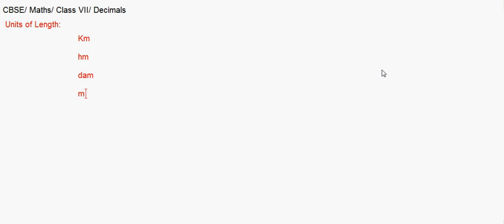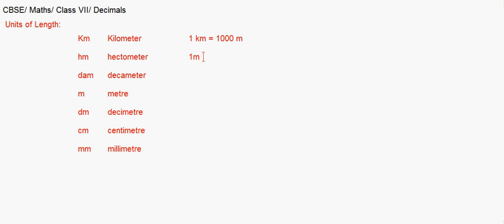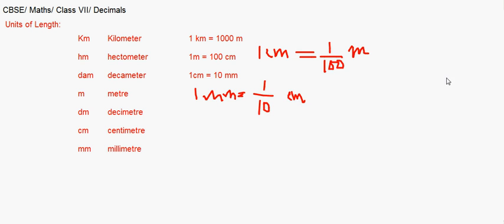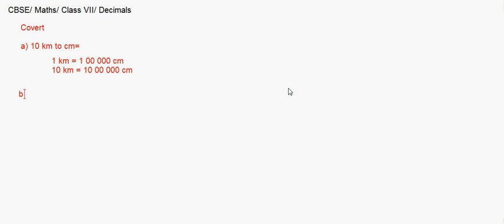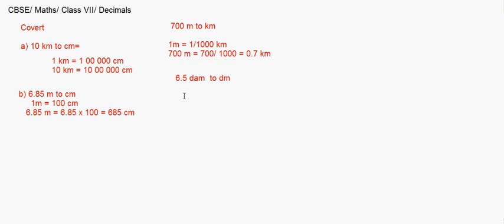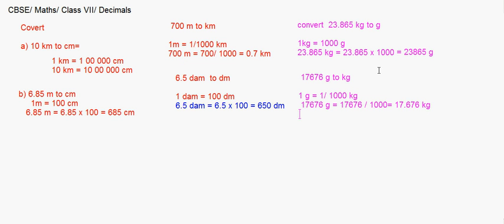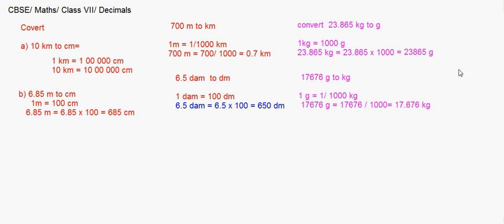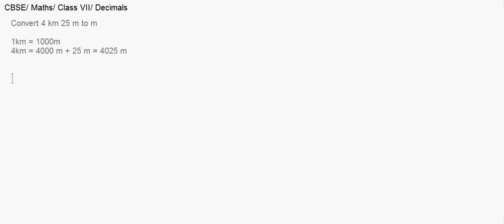CBSE ClassVII Maths - Decimals-04